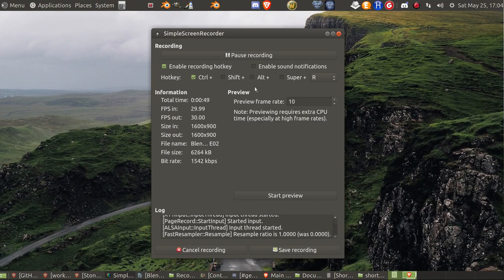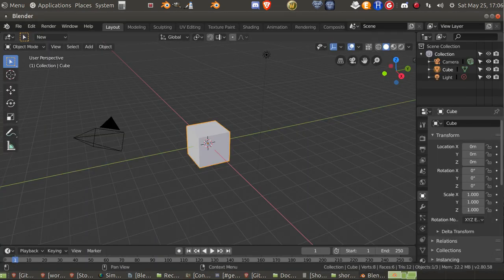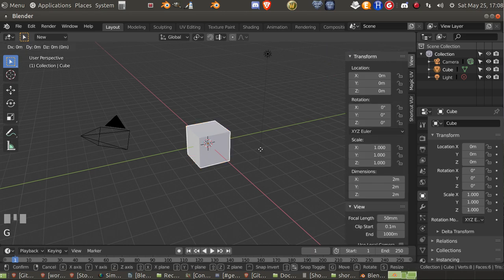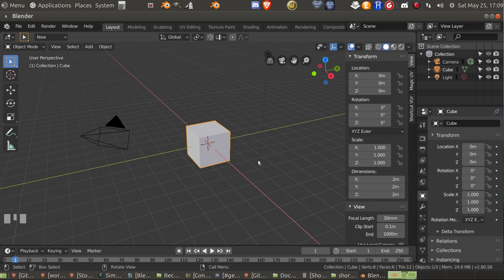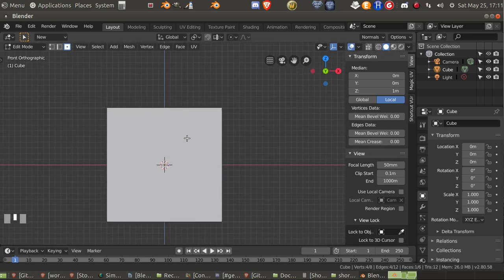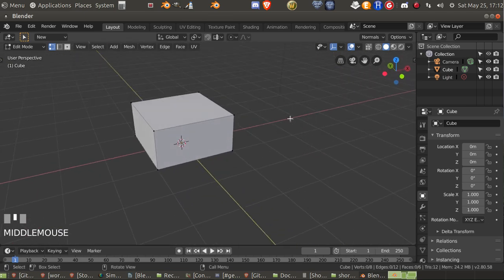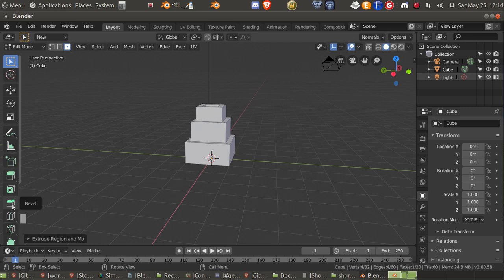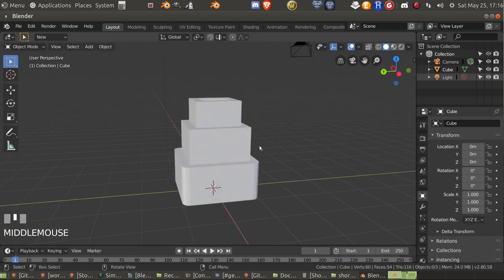Blender 2.8 for NWN E02 - Starting to learn Blender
Blender 2.8 for NWN

Starting to learn Blender

How to . . . . .

- Move around the camera view
- Move, rotate, scale objects
- Toggle from object to edit mode
- Select objects, verts, edges, and faces
- Inset face edges
- Exxtrude faces

Oh and I like to use Magic UV addon for texturing tiles.

Here is a link for a Blender 2.8 Shortcut (Hotkey) Chart.